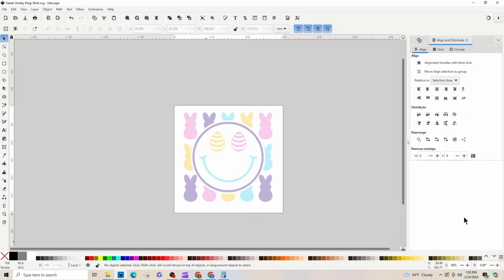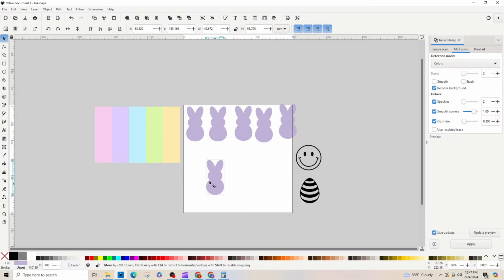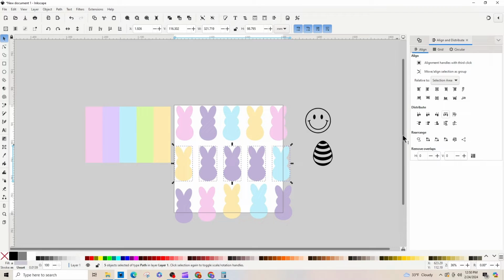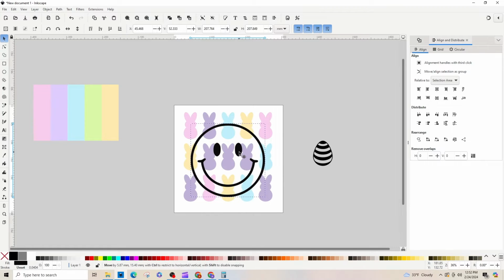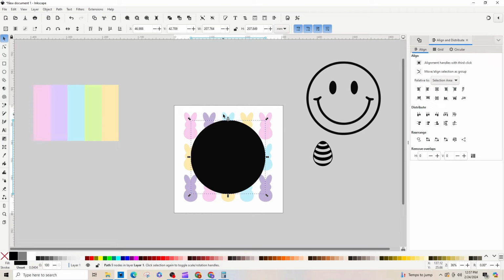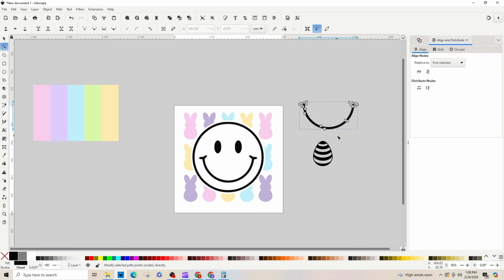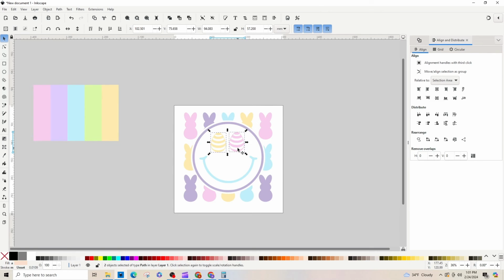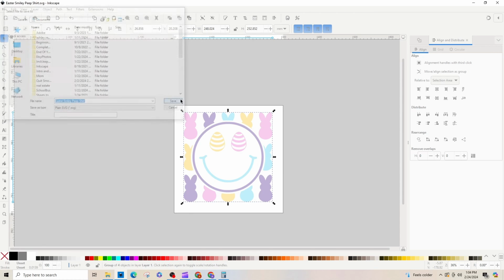How to Create an SVG in Inkscape to use with Cricut or Silhouette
Hi guys!   I will be posting videos on how to use Inkscape to design digital images/graphics/files that you can use in your cricut, silhouette or other cutting machine.  The possibilities are endless from vinyl, cardstock, leather t-shirts, cups, mugs, birthday, wedding invitations. Like I said these images can/will help you create anything you can imagine! Not only can you use Inkscape for your cricut, but you can also earn money with it.  So whether you're here to create just for fun or for your business this is the right place!

Today's video will be explaining how to create an svg in Inkscape!   If you're new to Inkscape I highly suggest watching my previous videos.